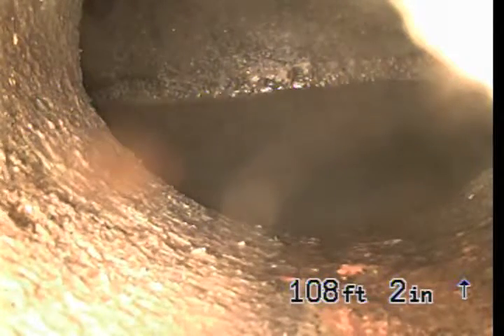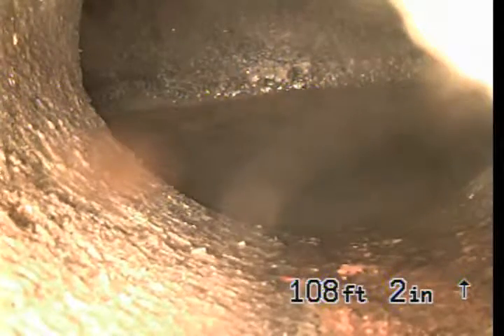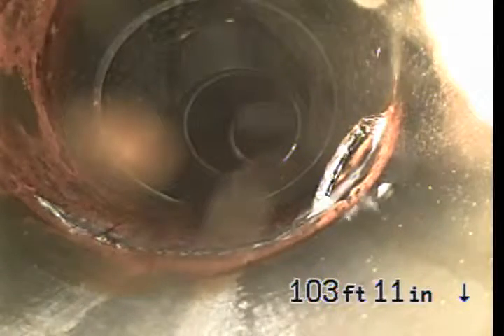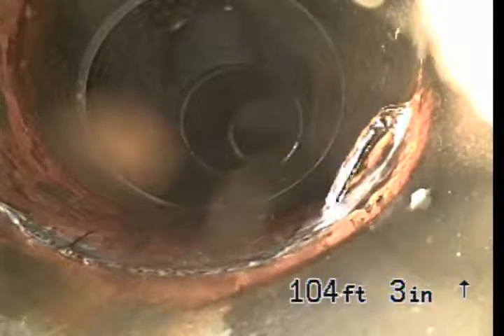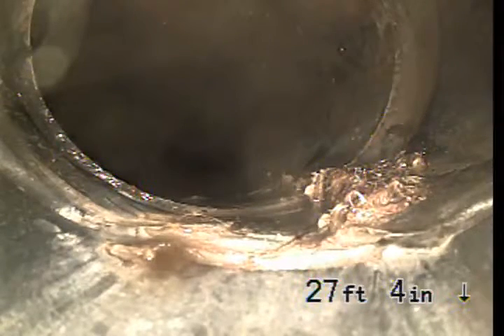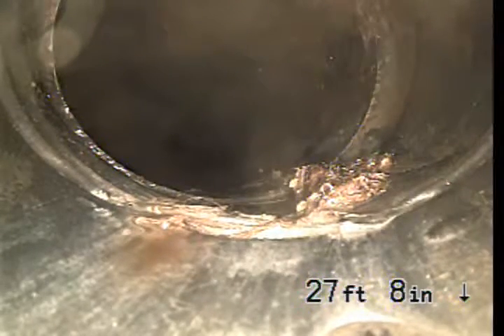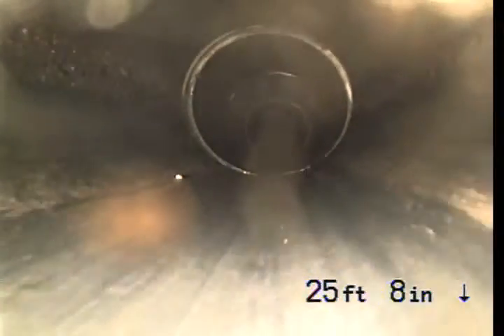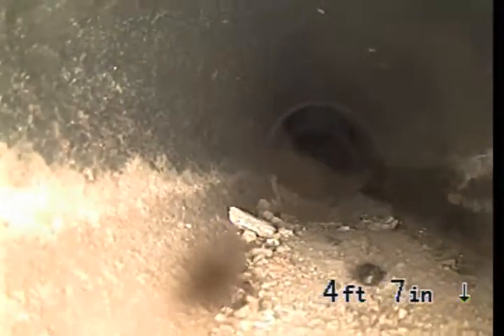2101 Wood Mar Drive